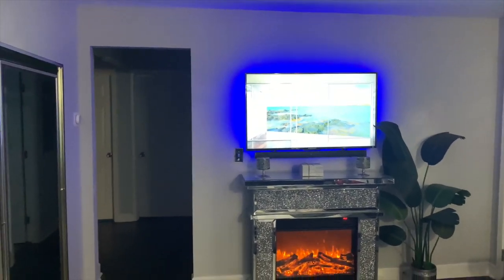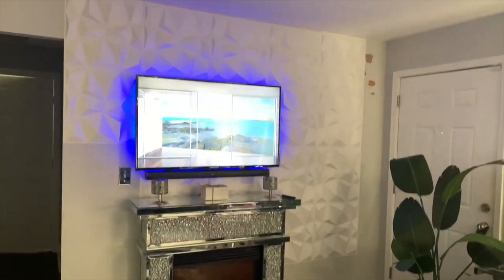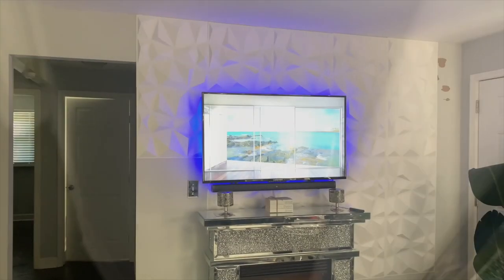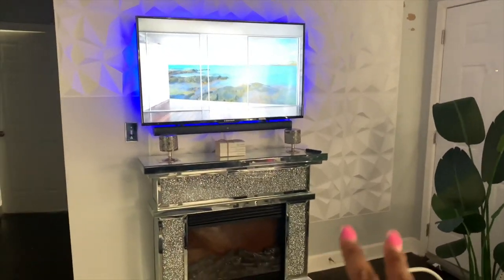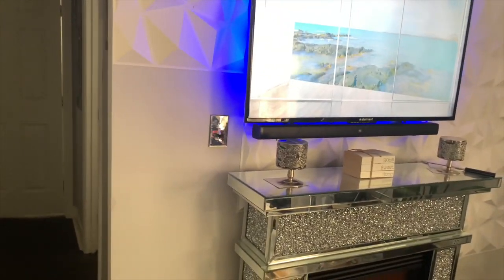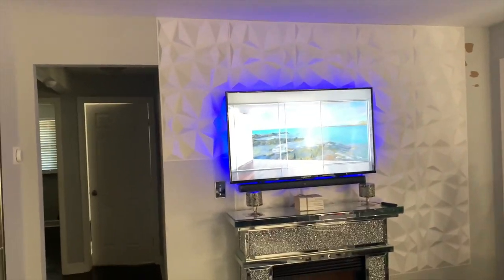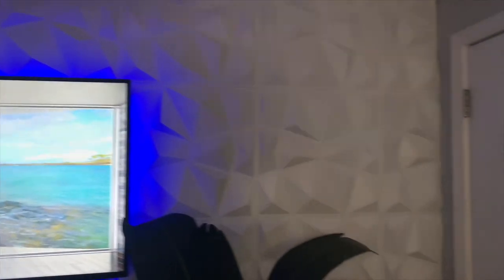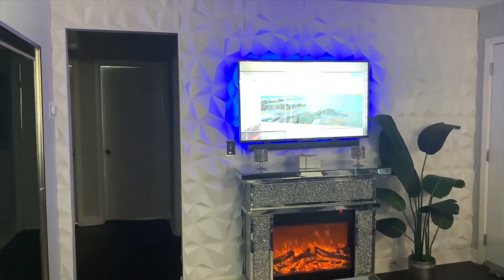3D Wall Panel Accent Wall | Under $100 | Amazon Grabs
3D Wall panels ordered from Amazon.
Fireplace and Rug from Amazon.

Luxury mink eyelashes only $10💕